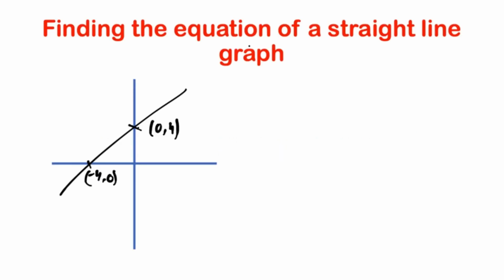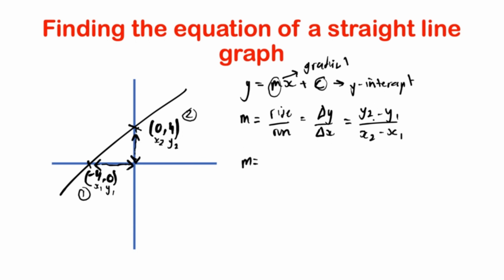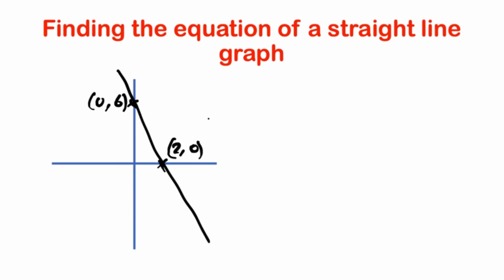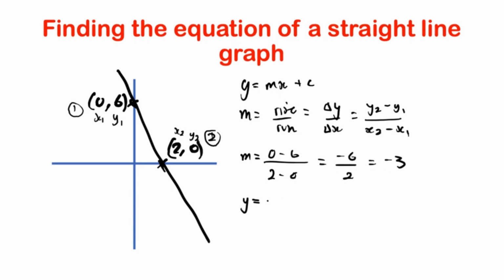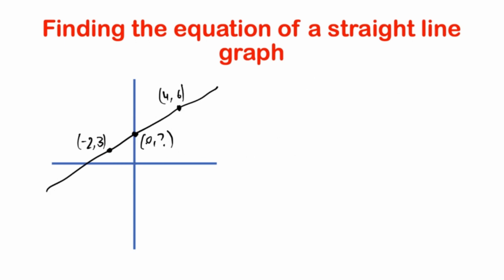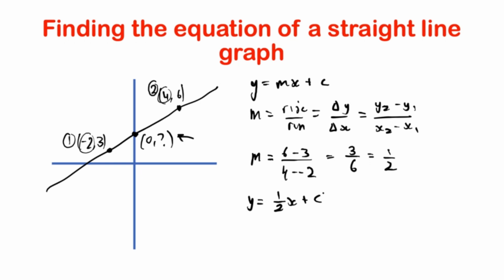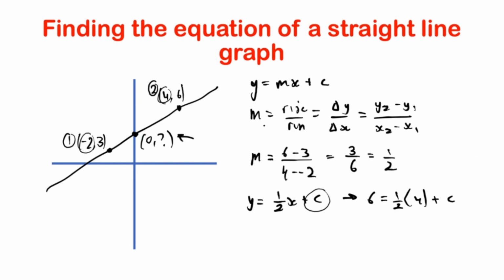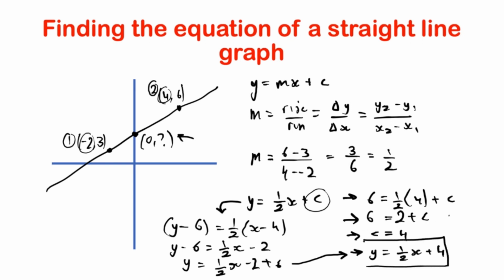Finding the equation of a straight line | Easier than you think